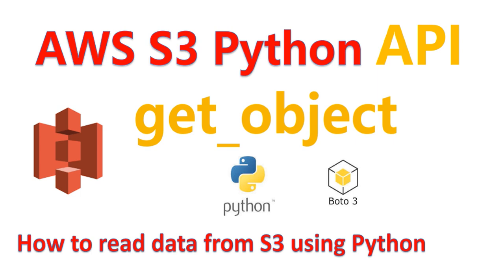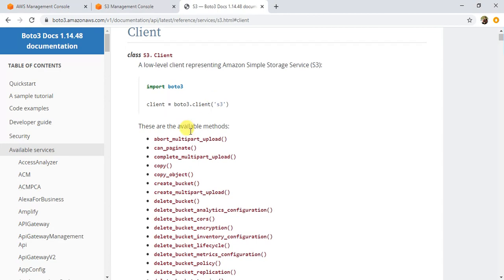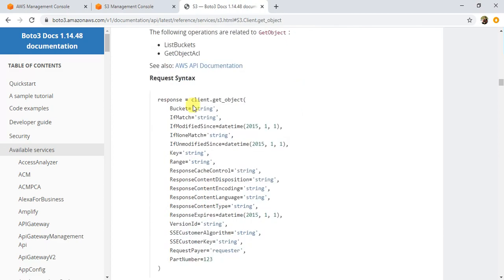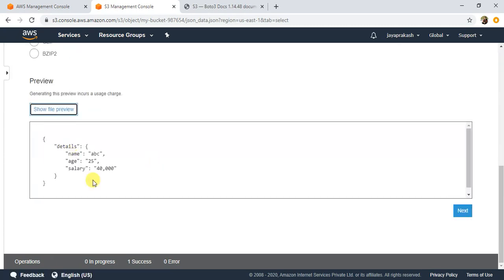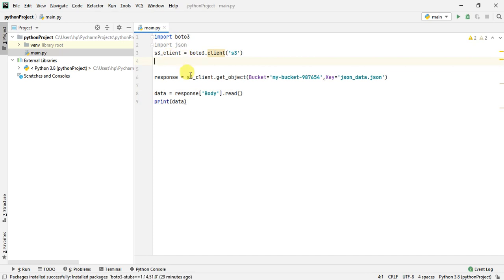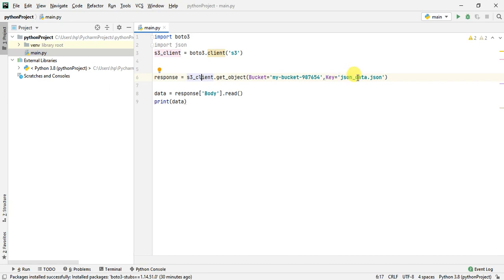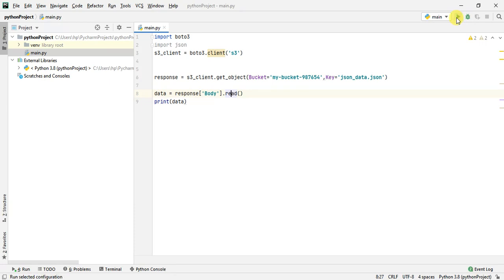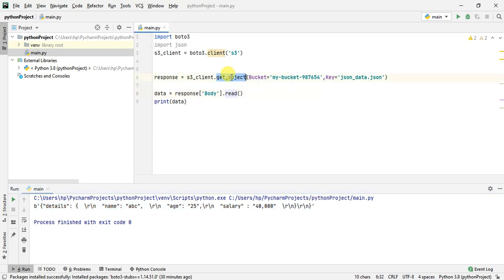How to Read Data from S3 using Python (Boto3) API | get_object method | Hands on Demo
Boto3 is AWS SDK for Python . It is very useful to write your AWS applications using Python. In this step by step tutorial , I explain you the get_object method of boto3  and show you how to use use get_object method of S3 to read data from S3 using Python.